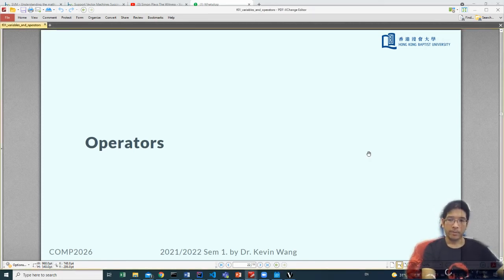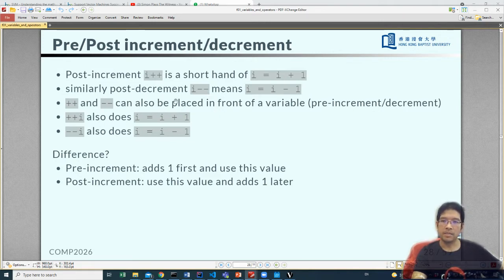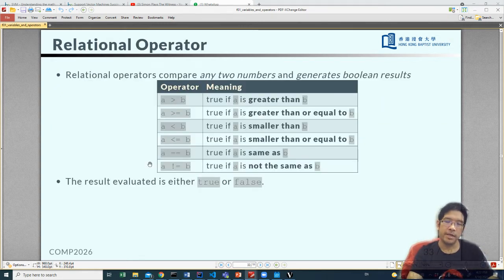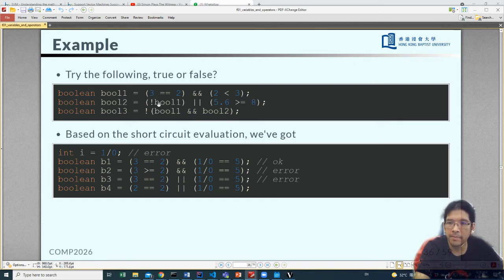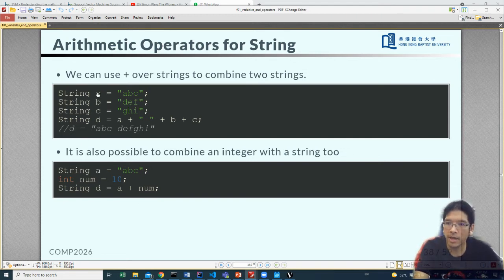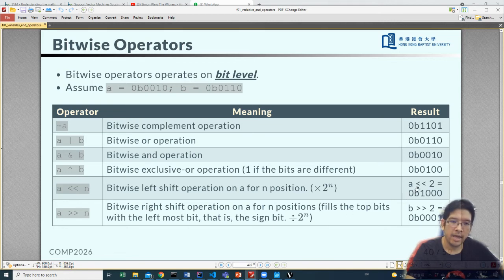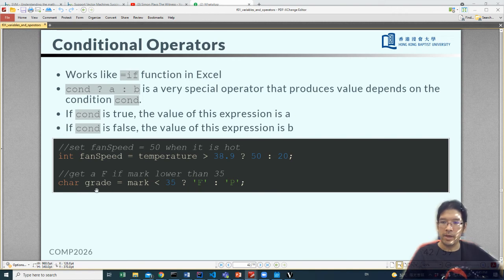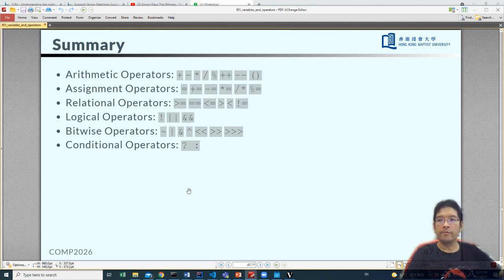Java - Operators + - * / % ^ ...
3 ^ 2 is not 9 in Java. It is.

This series of videos are used in a Java programming course offered by Hong Kong Baptist University.